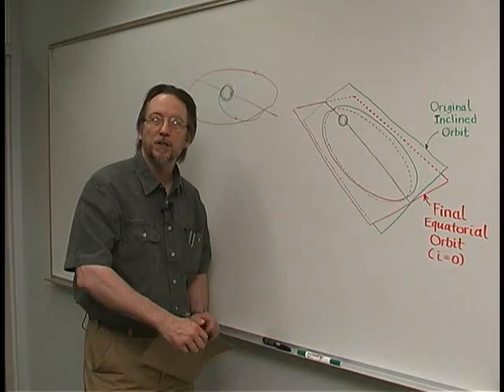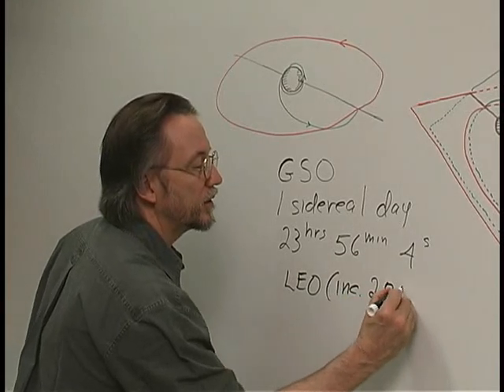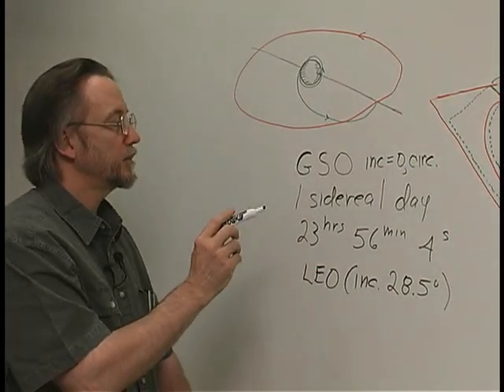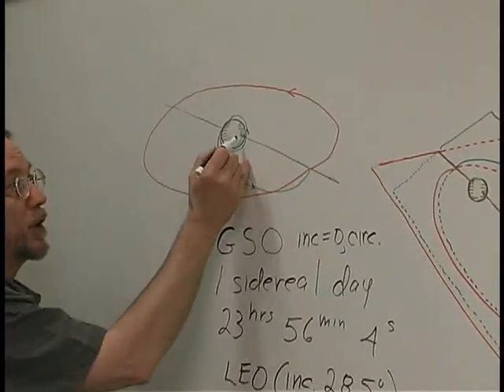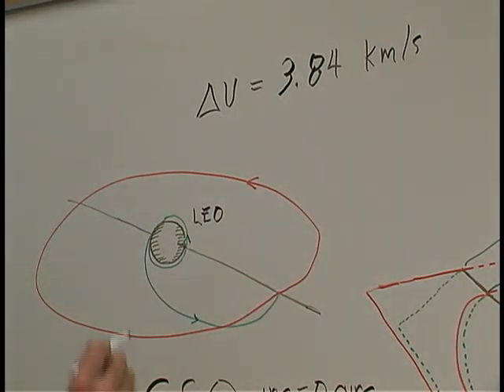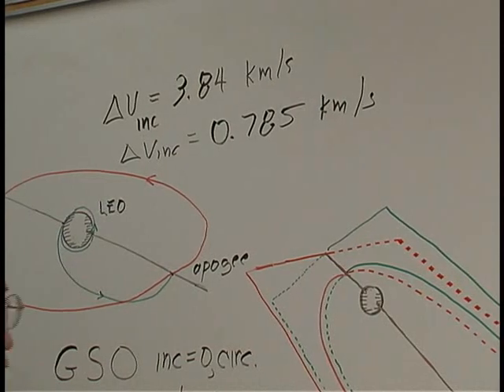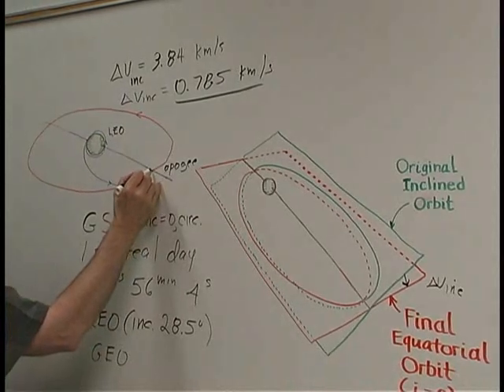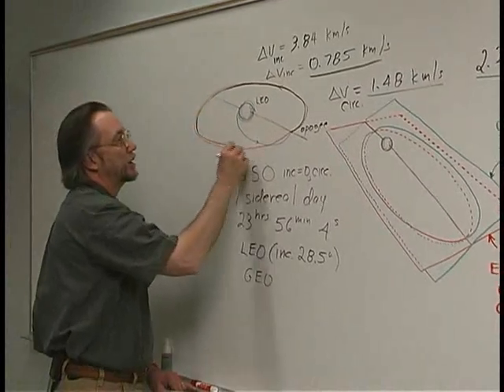"How Do You Make an Orbital Transfer from LEO to GSO in Different Inclination?"